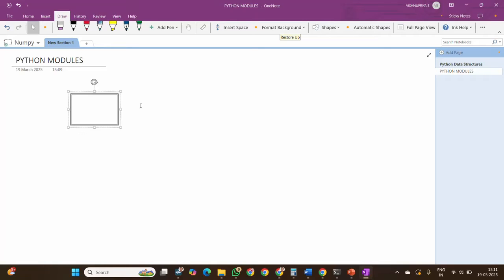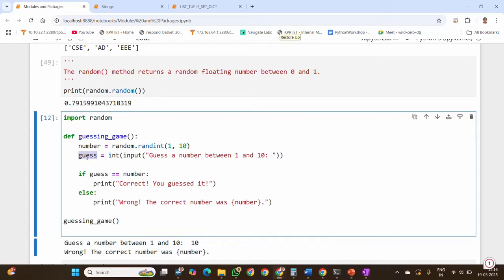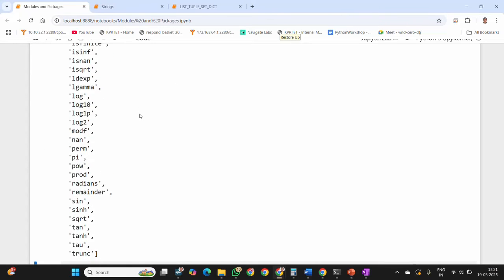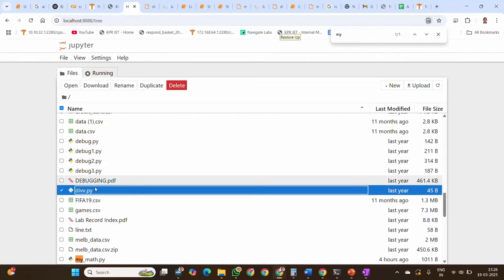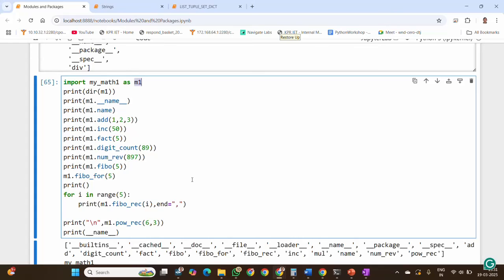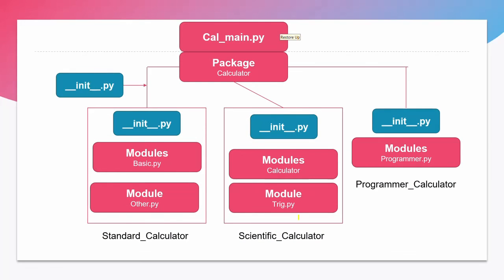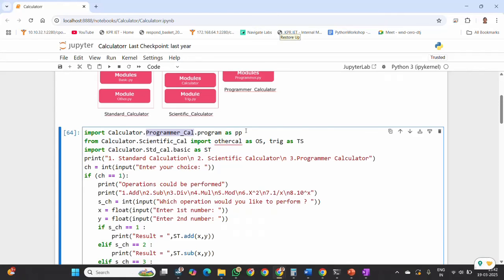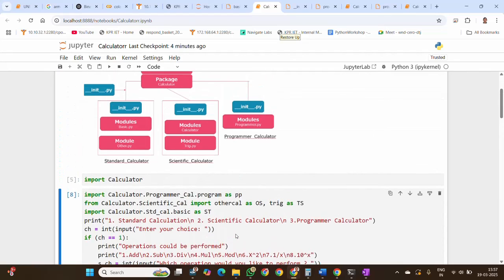PYTHON MODULES AND PACKAGES